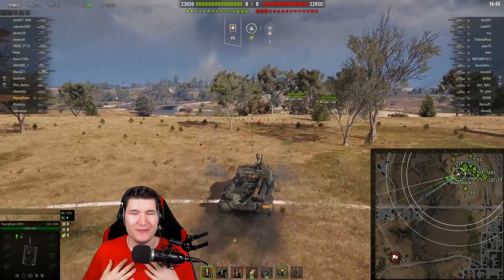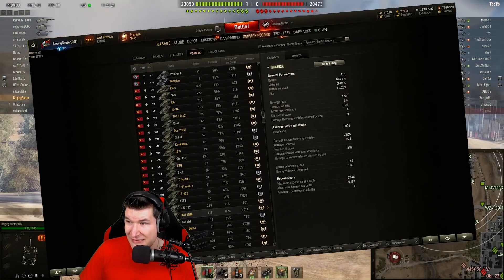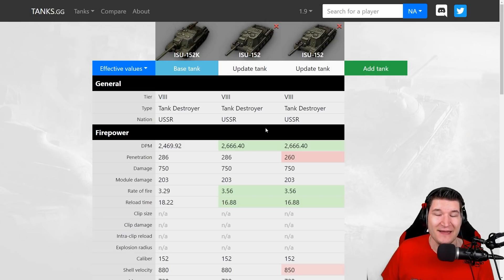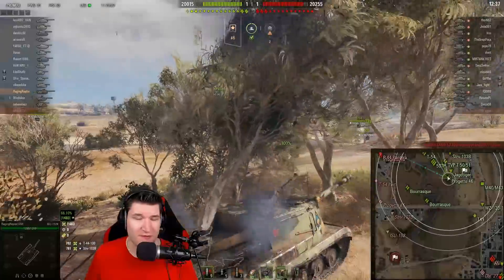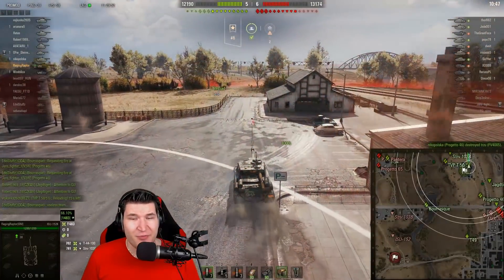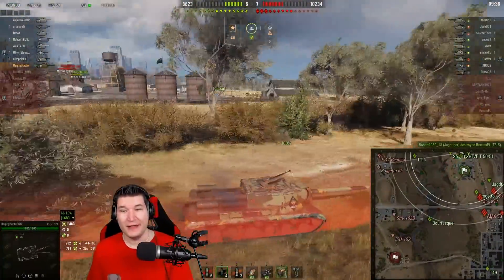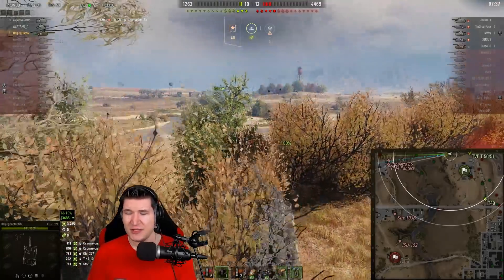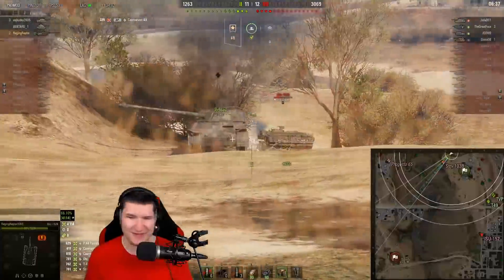NOT The Old ISU-152 - ISU-152K Test & Conclusion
Hello you lovely people!
How are you today? Hope you are great :D Today I got you my Test and Conclusion of the ISU-152K. And well, as the name of the video suggests. it is NOT The old ISU-152!
You can still enjoy this tank but it is a bit weird x)
Hope you enjoy this different attempt of doing a review / Test Video!

Cheers Lads!